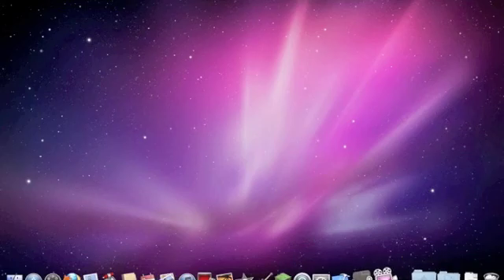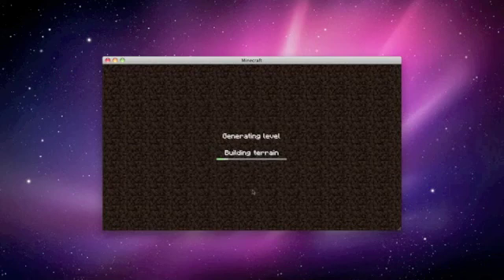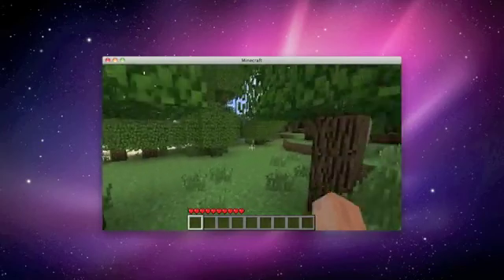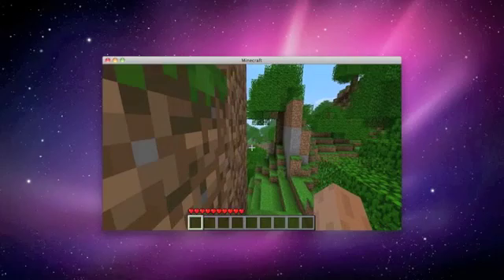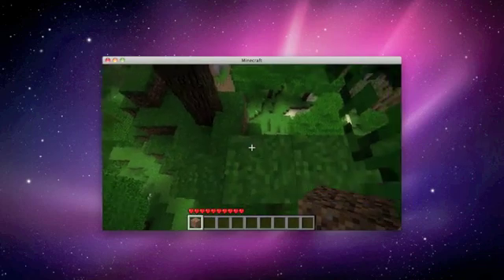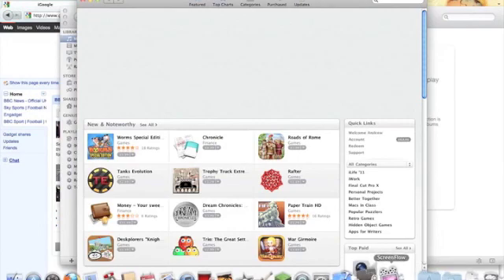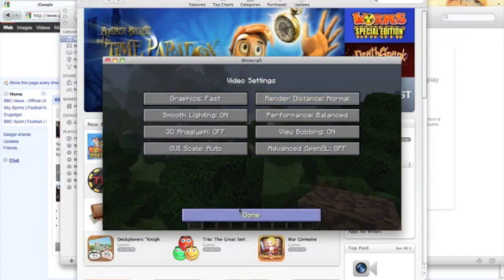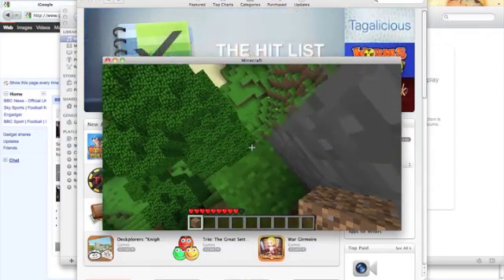Minecraft on Macbook Pro 15" 2.0 ghz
I noticed that before I bought my Macbook Pro that there was no real videos showing how the 2.0 ghz 15" model performed. All of the reviews on YouTube were about how the 15" 2.2ghz model performed, not truly showing how the 2.0ghz could perform.
This video shows how Minecraft performs on the Macbook Pro new model from 2011. The 2.0ghz model is from Apple with all default setup. At the time, it was running Snow Leopard, now running Lion.